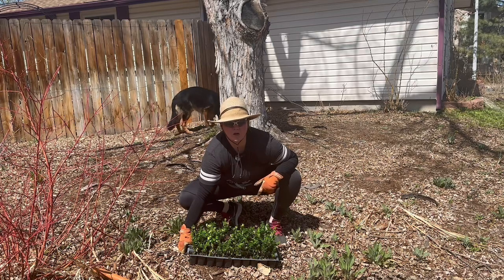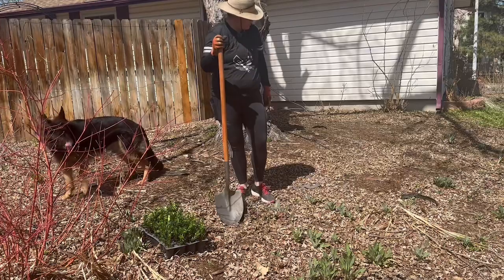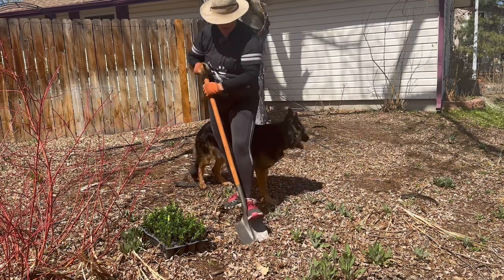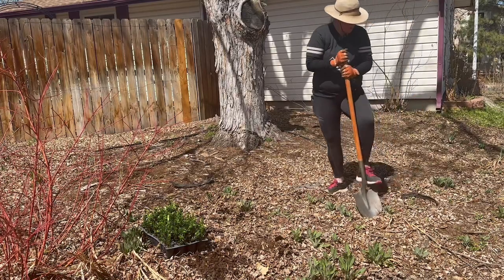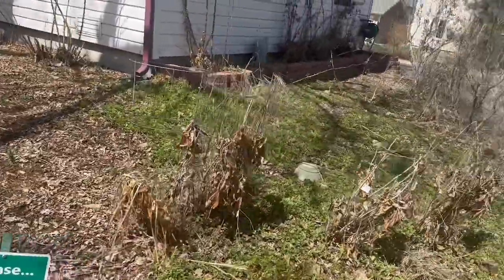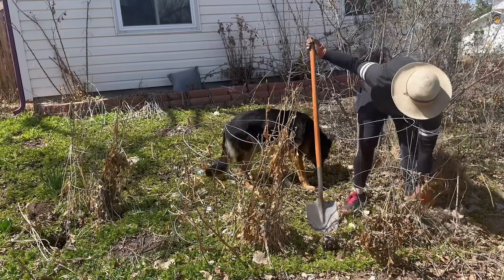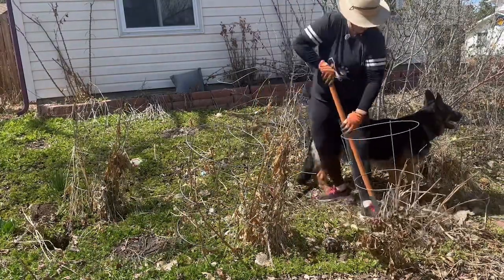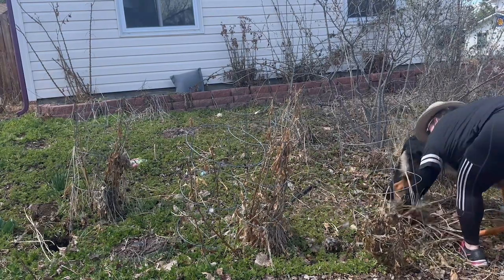Let’s plant🌱 !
Let’s plant some boxwoods from Amazon ! Winter Green Korean Boxwood - 40...

We were @foodaspire .
We had  our channel log in problems so starting over . We Cook , do DIY, and Garden .

aspire the Simple life